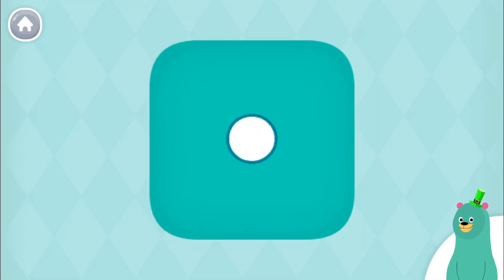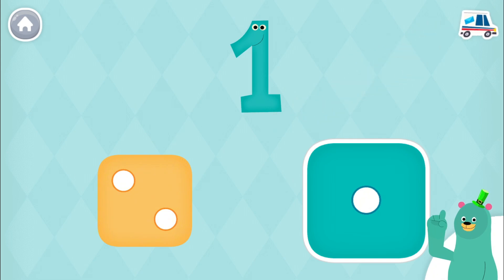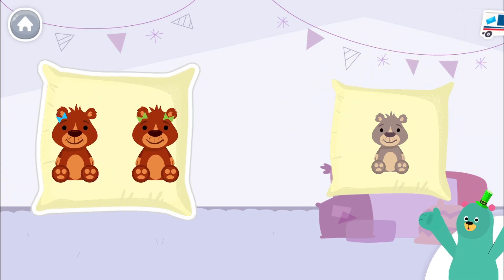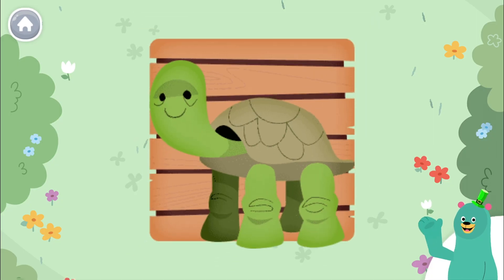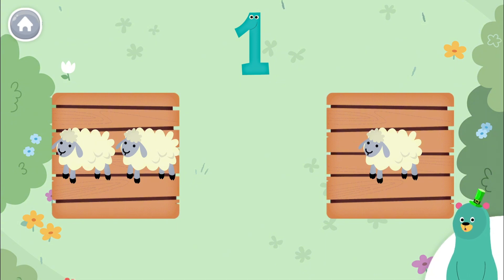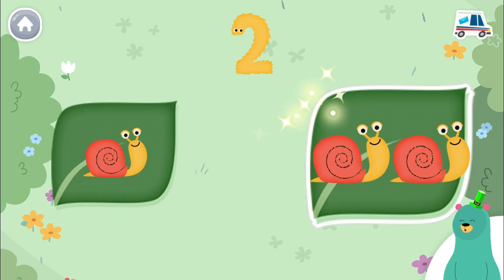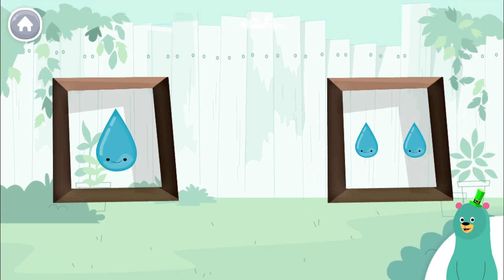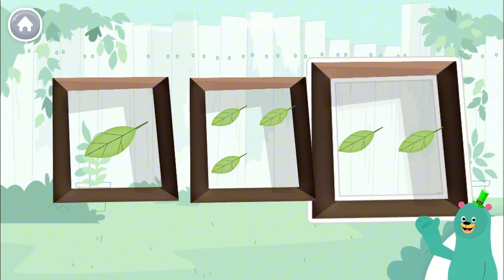Counting numbers for kids | 123 numbers